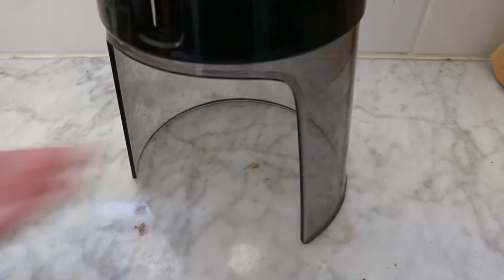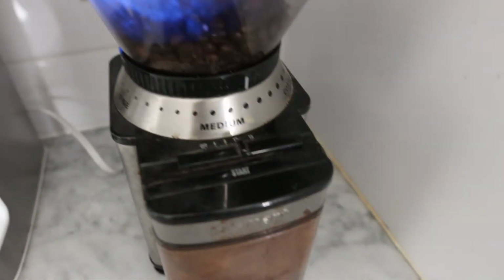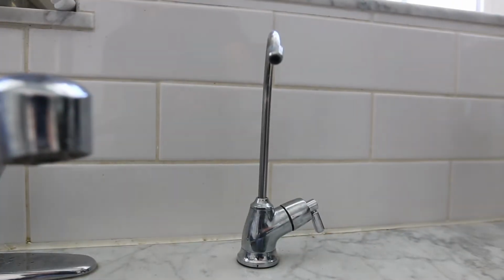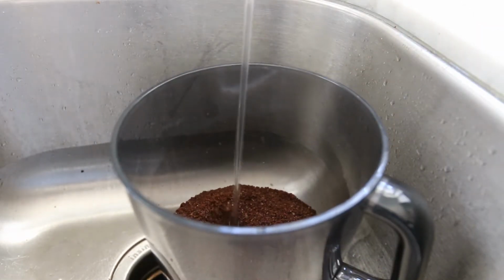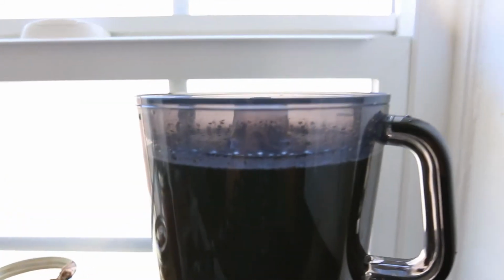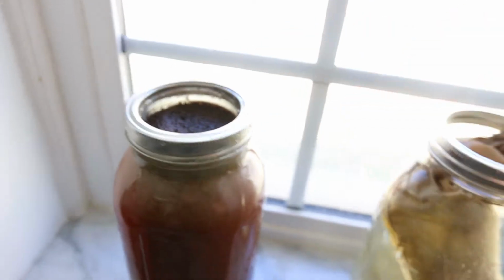How To Do 24 Hour Cold Brew at Home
People ask me how I make my iced coffee at my house.  Well?  I have three methods.  These are them.